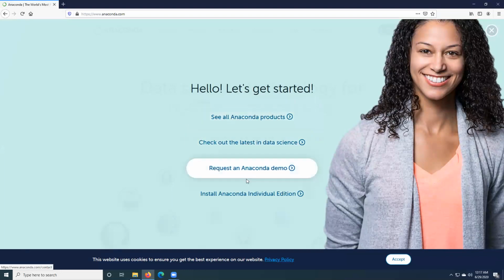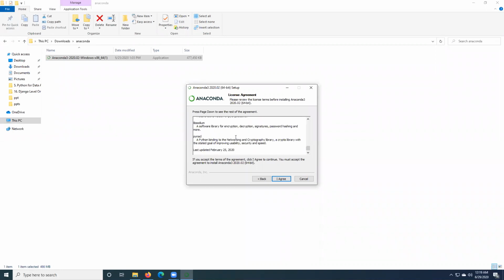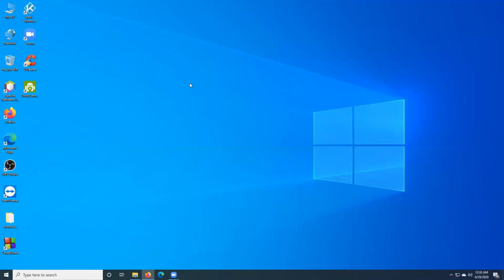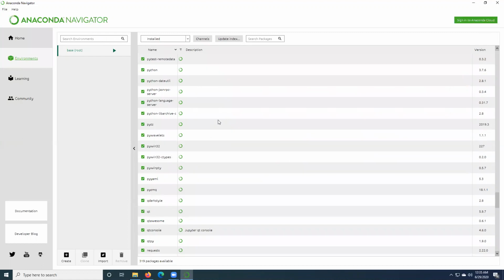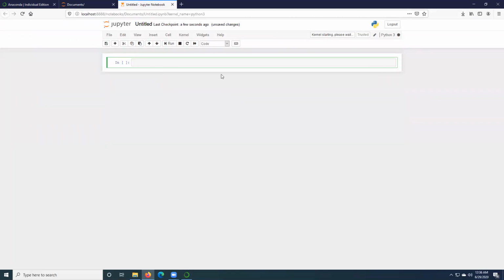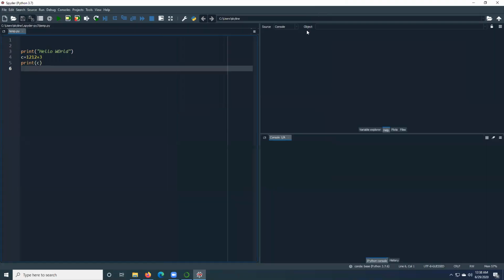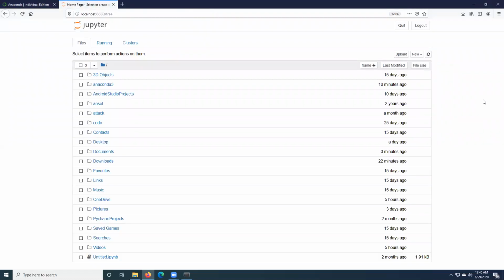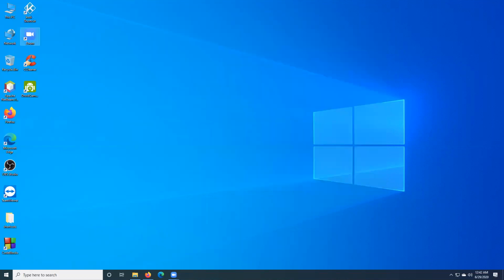Anaconda installation on Windows 10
This video shows you how to install anaconda on windows 10